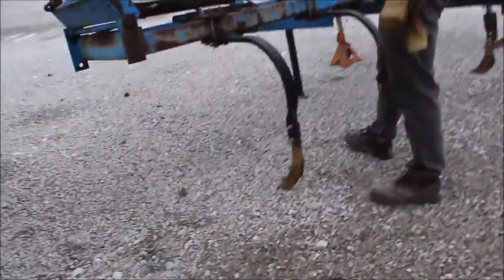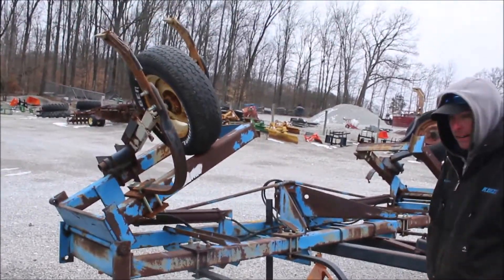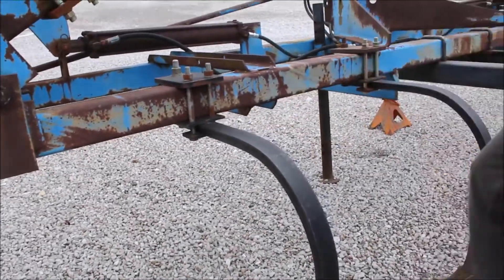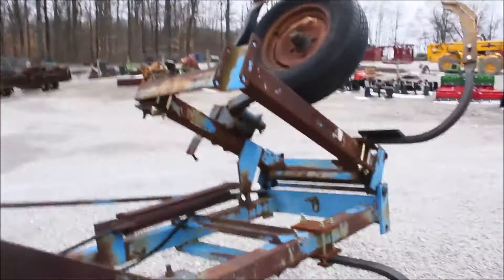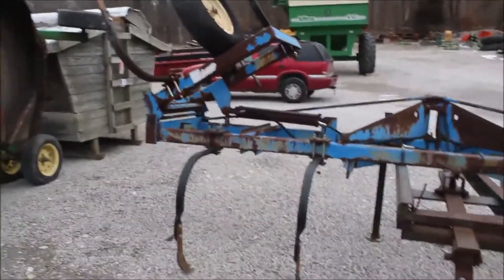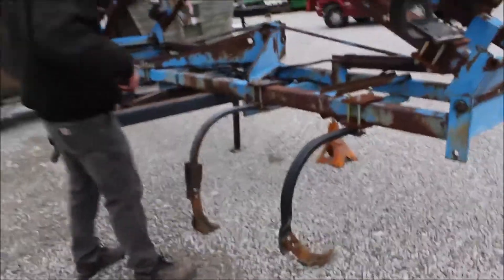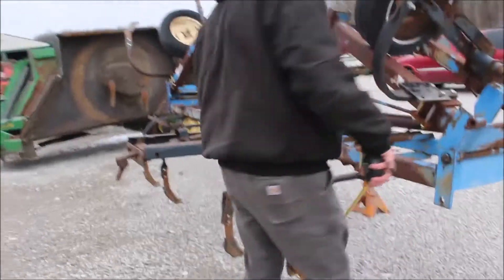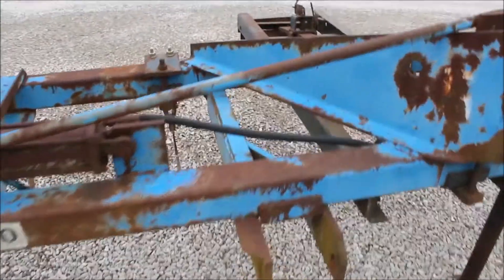DMI CL32 For Sale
Title: DMI CL32 For Sale

Category: Rippers